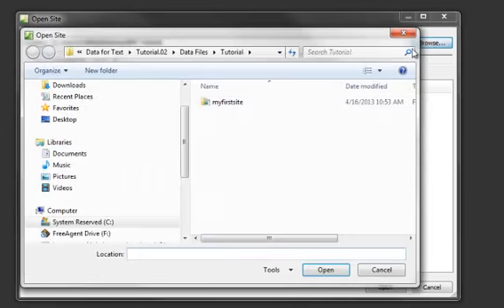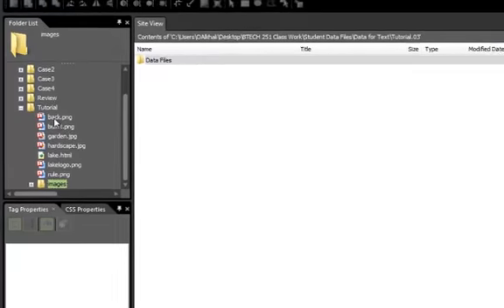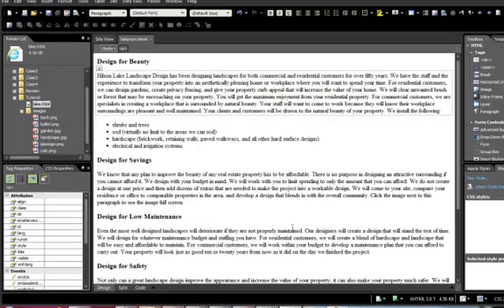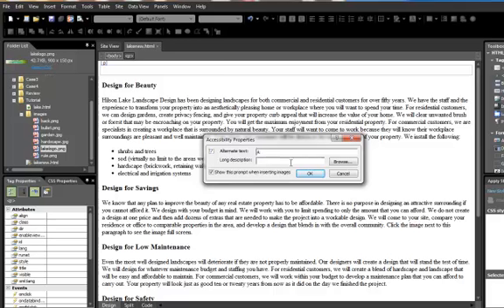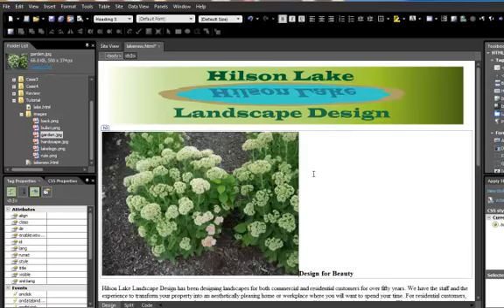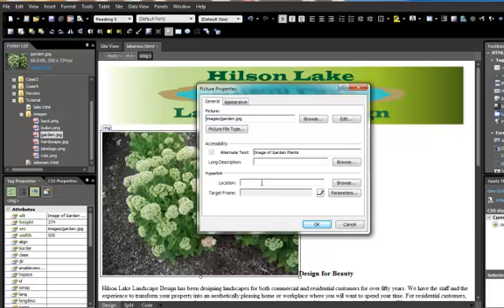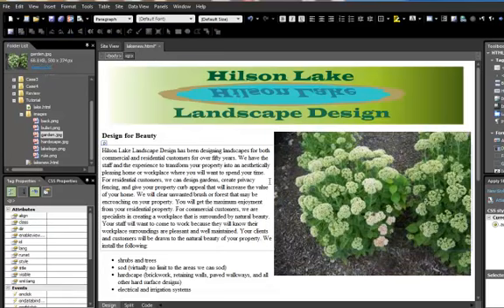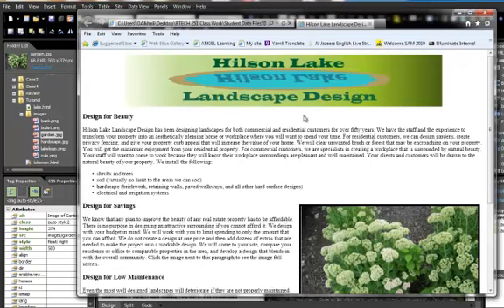Chapter 3b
Insert image, align image, Vertical and Horizantol Marigns, Alt Text